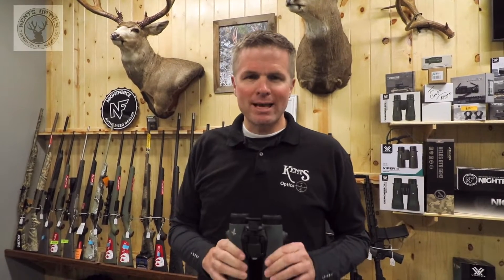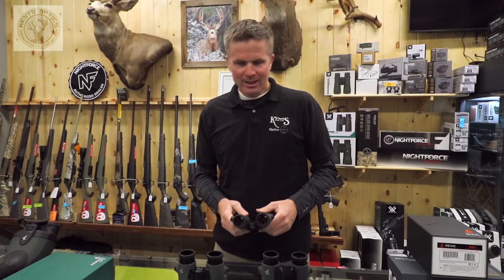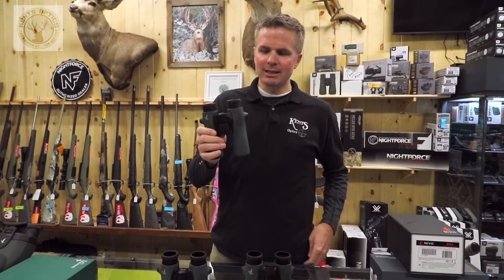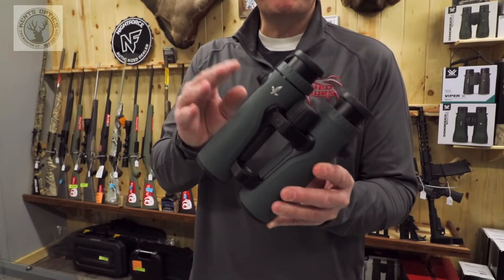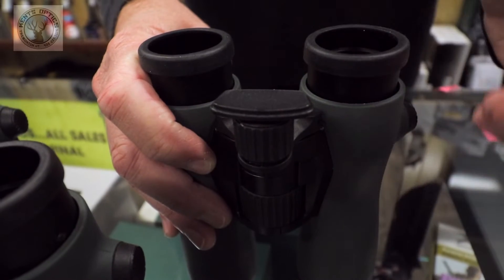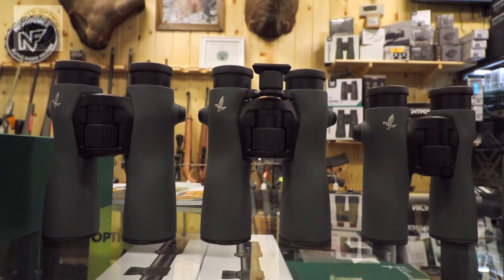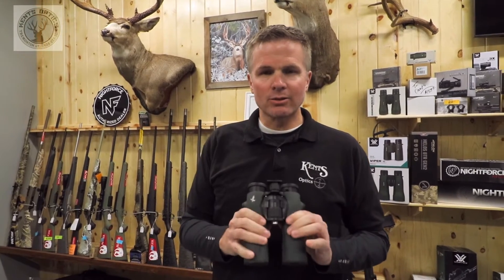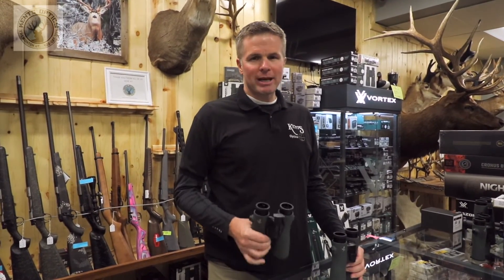NL Pure 1080p at Kent's Optics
Check out the NL Pure 1080p at Kent's Optics